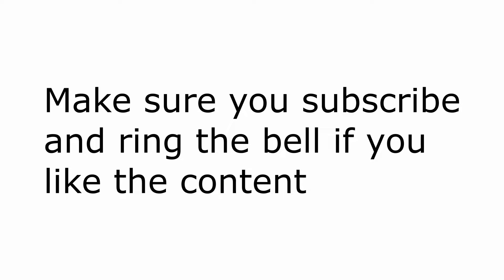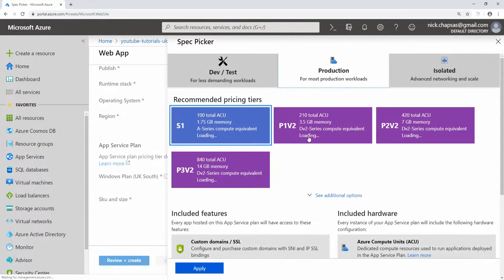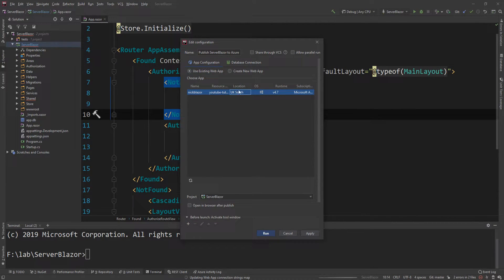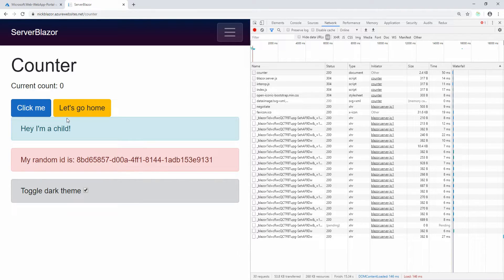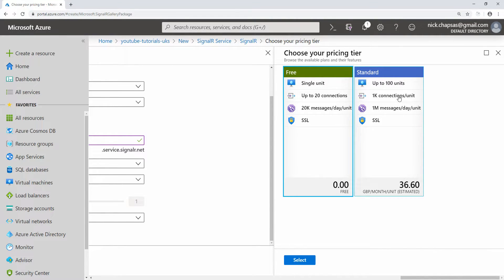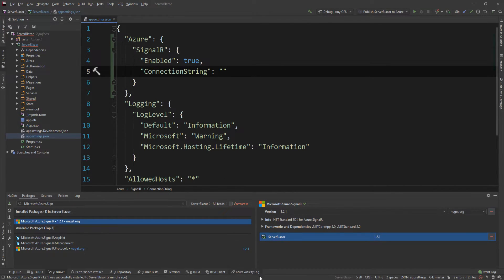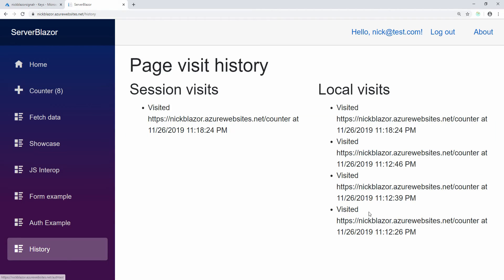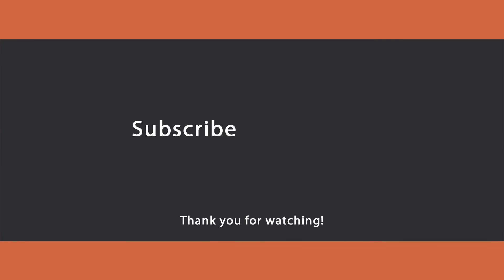Deploying Server-Side Blazor in Azure with SignalR service | Blazor Tutorial 13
Hello everybody I'm Nick and in this Blazor tutorial I will show you how you can deploy a server side Blazor application in Azure. Not only we will deploy the app as a web app but we also going to use the managed SignalR service to hand over all the responsibility of handling our real time events.